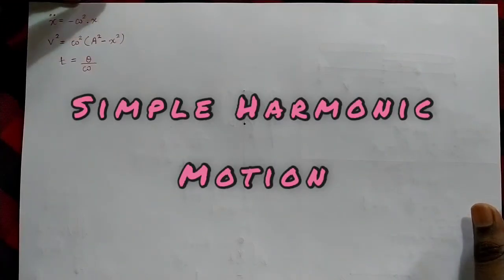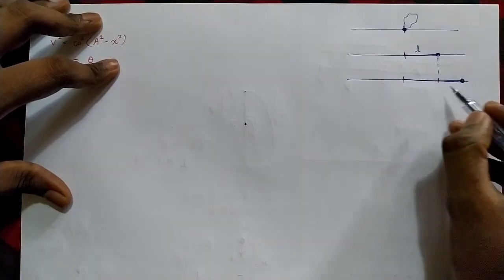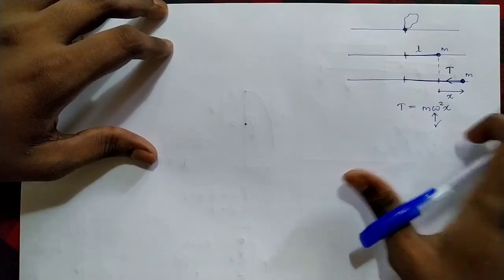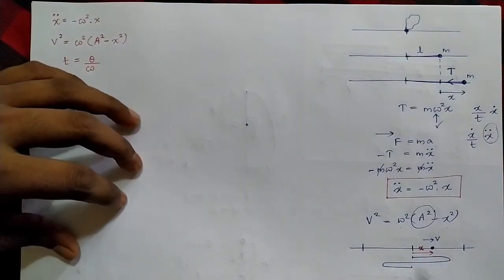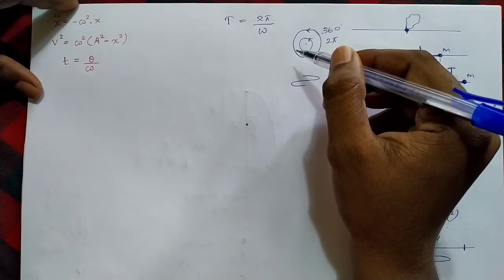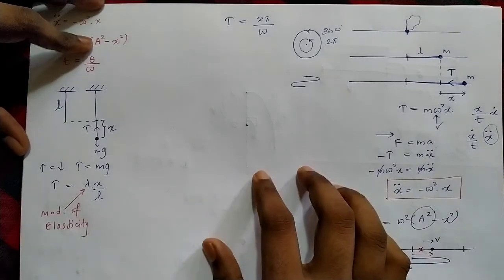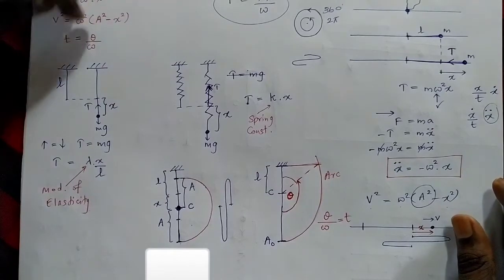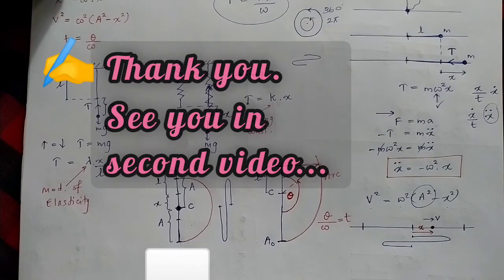of Equations. English Medium explanation... Advanced Level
This video explains Simple harmonic motion and the equations used in the lesson in English Medium .